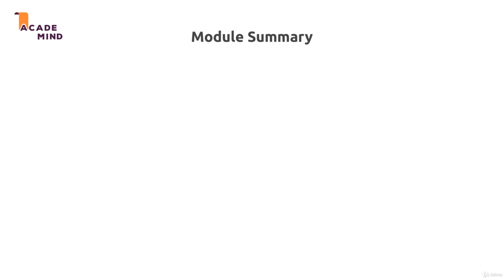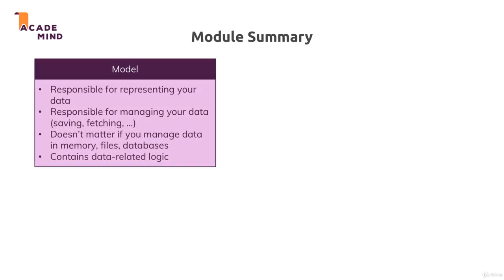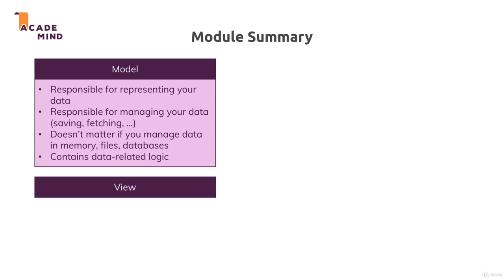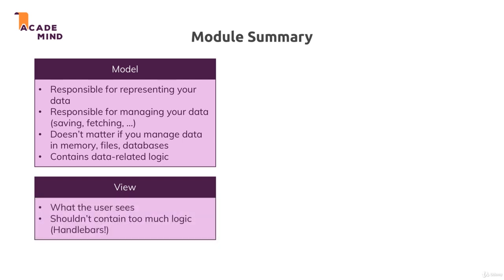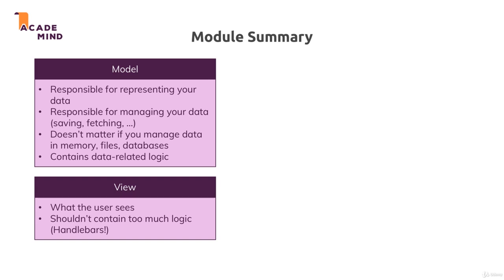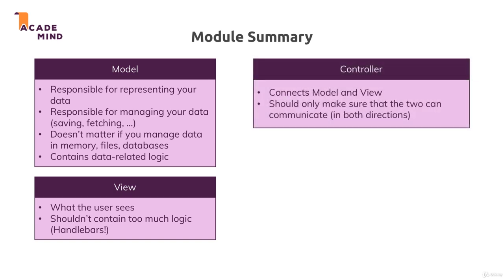009 Wrap Up